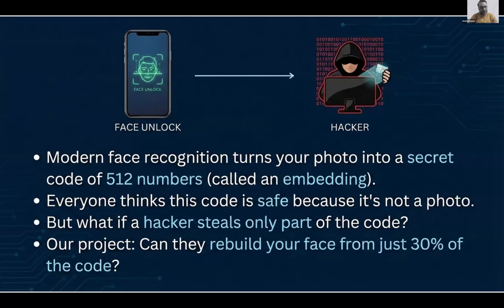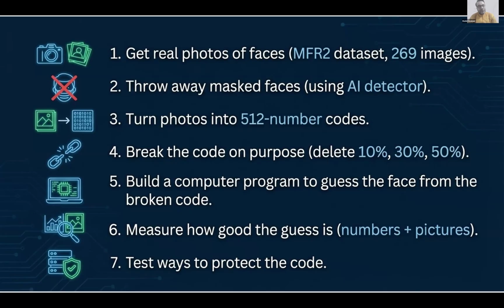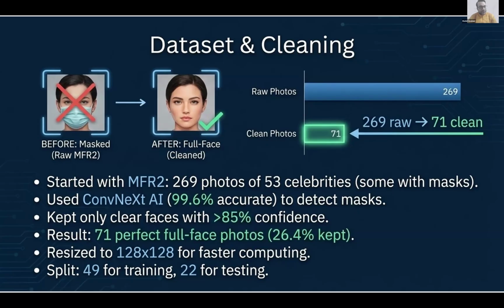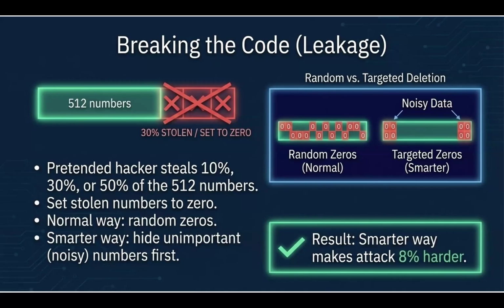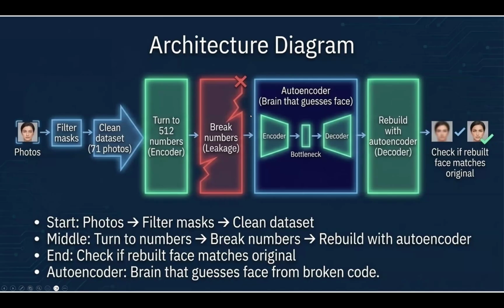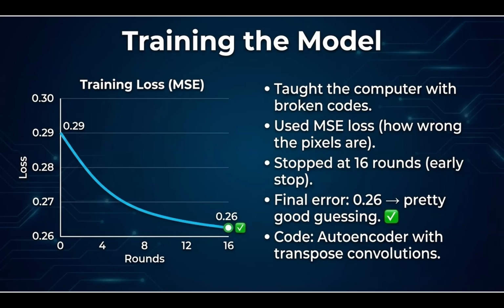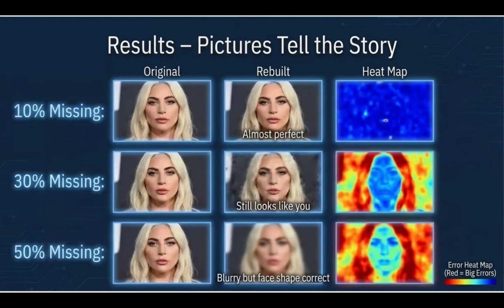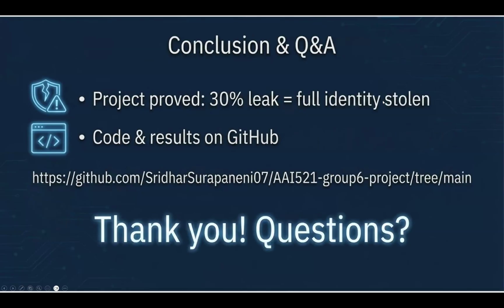Team06 Presentation Video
AAI521 - Team 06
Sridhar Surapaneni
Sai Navyesh Pamarthi
Rohit Andani